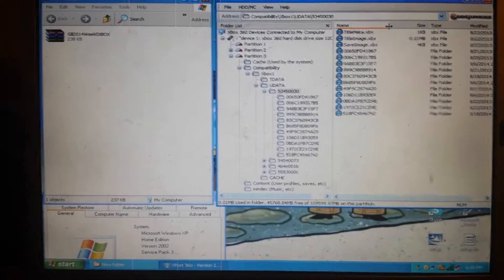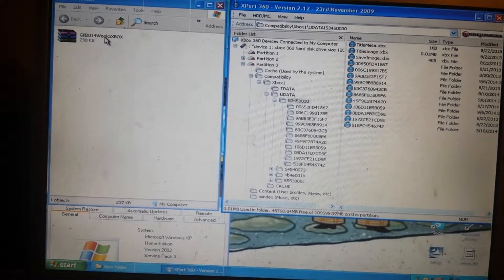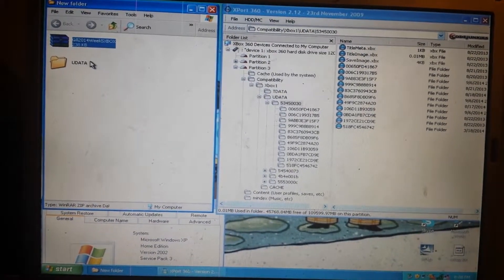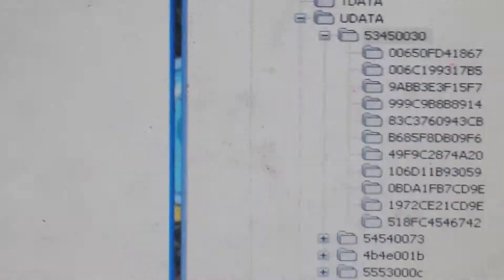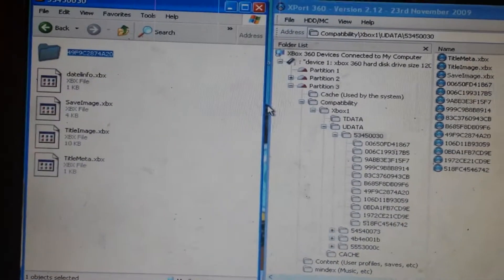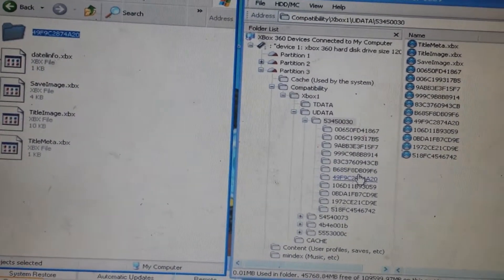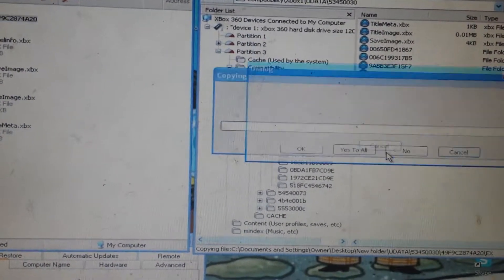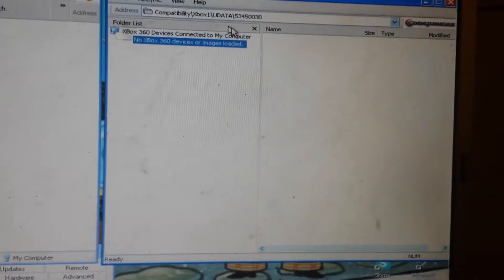Xport 360 Directions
How To Load up updated rosters for the ESPN NFL 2K5 game to be played on the XBOX 360
you also need a program called Winrar to extract the file from the .zip file